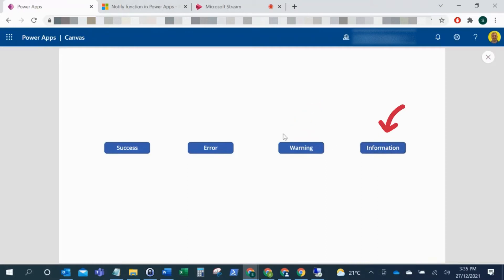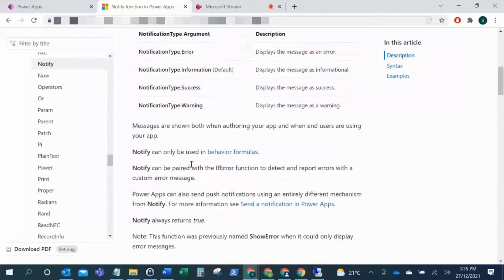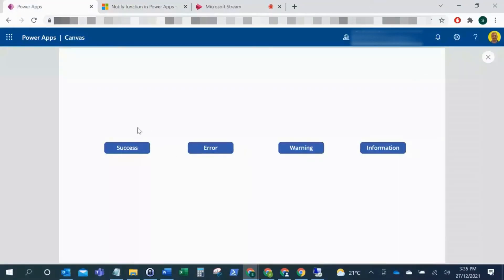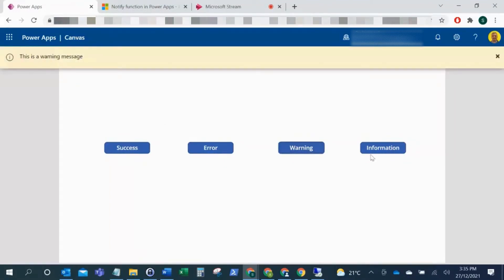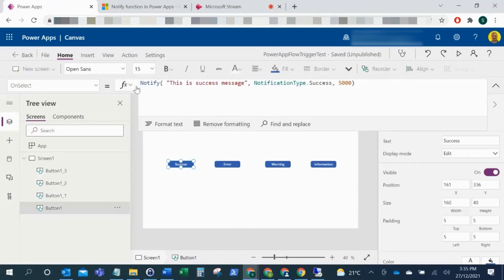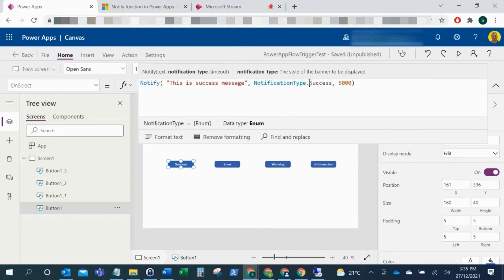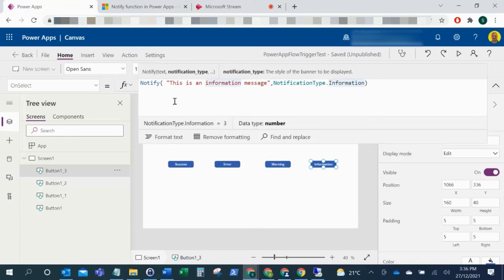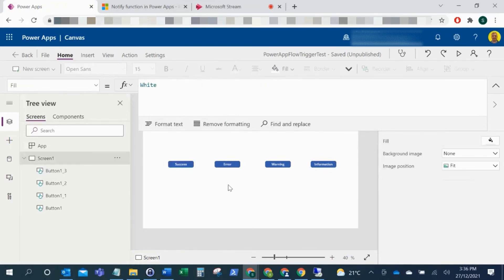Show Notification Success and Error messages in PowerApps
Messages demonstrated:
Notify( "This is success message", NotificationType.Success, 5000)
Notify( "This is an Error message", NotificationType.Error, 5000)
Notify( "This is a warning message",NotificationType.Warning)
Notify( "This is an information message",NotificationType.Information)